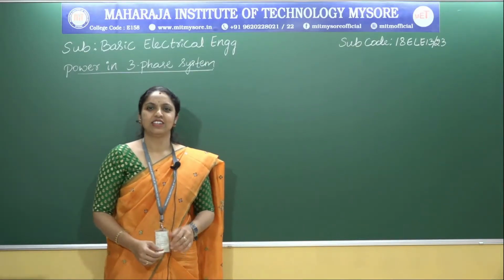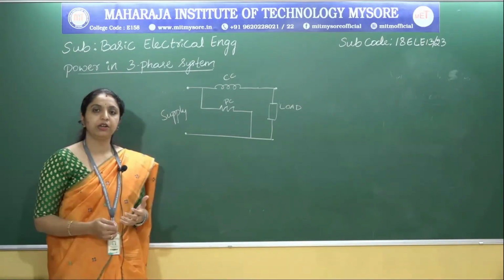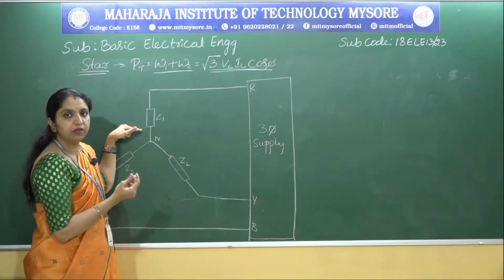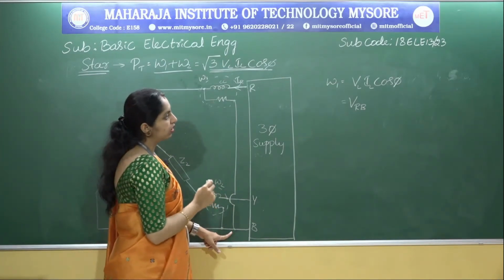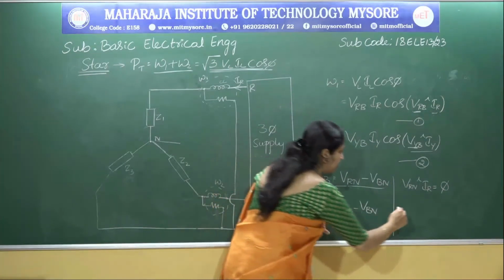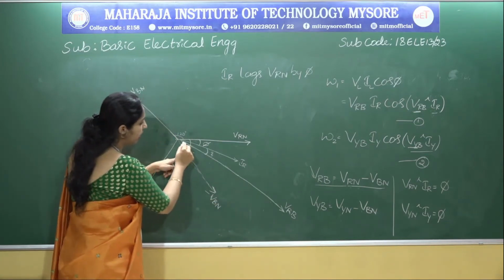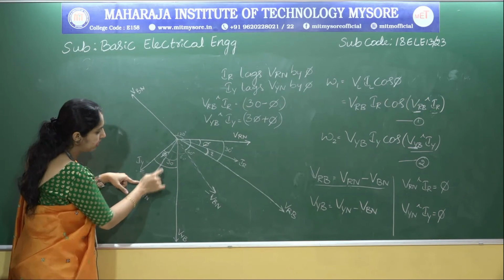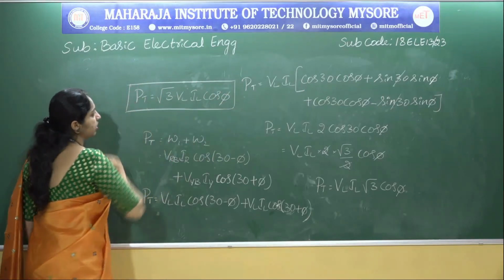Three Phase Circuits | I/II Sem | 18ELE13 | M2 | S7